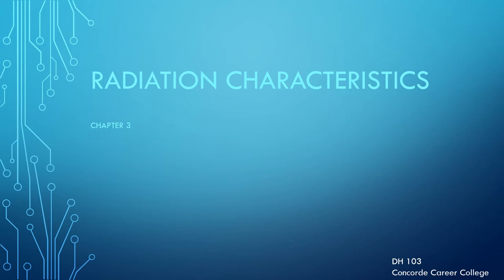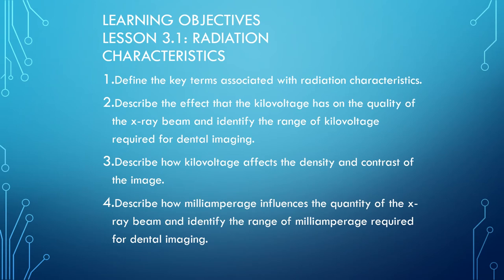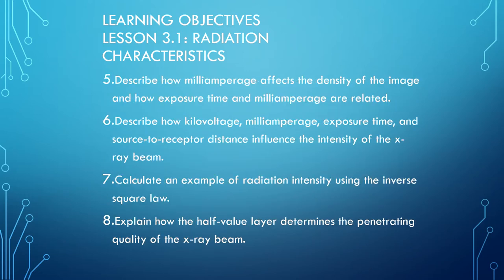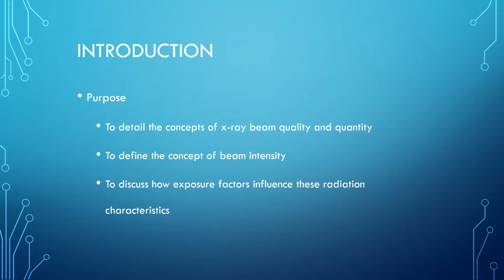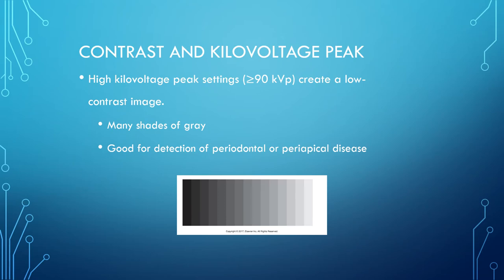Dental Radiation Characteristics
Ch 5 - 6th edition